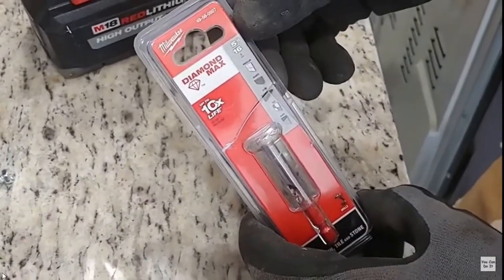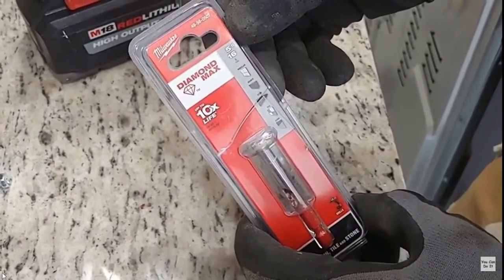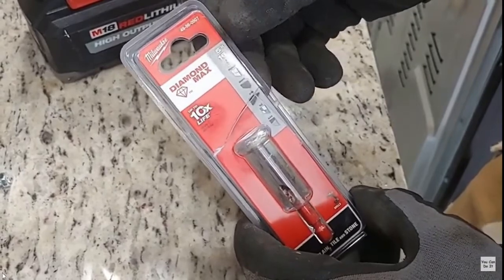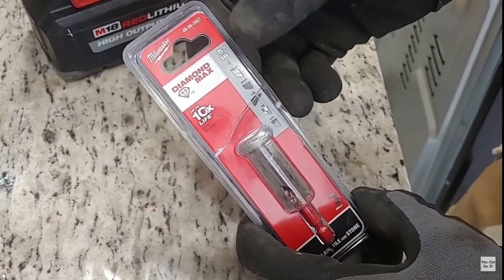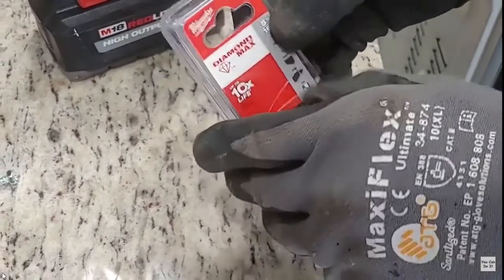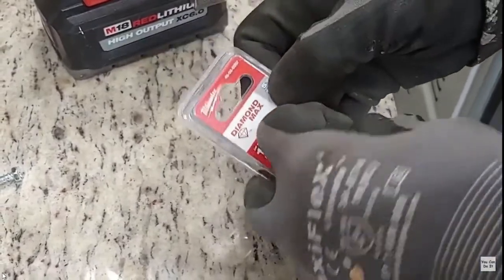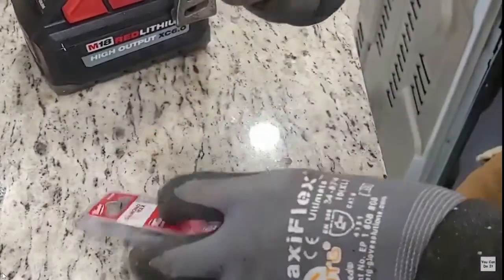Milwaukee Diamond Drill Bit for Tile and Stone DIY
This video shows you how to use a Milwaukee diamond drill bit on porcelain floor tile. It works great. only flaw, is the clean up. Wish there was a slot down the entire drill bit for getting a tool in the shaft for cleaning out the compressed tile in the bit. I had to use a nail to get into the shaft and pull out the compressed tile core. Took almost as long to clean out the bit as it did to drill the hole. Still worth it...drill through flawlessly!

Here is a link if you would like to purchase the drill bit*: